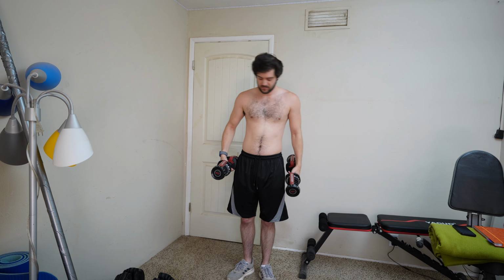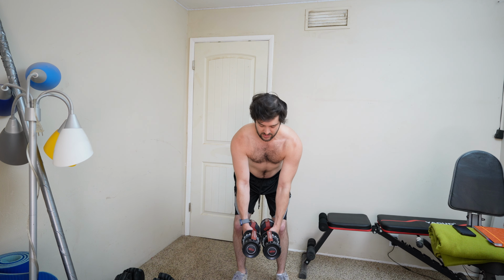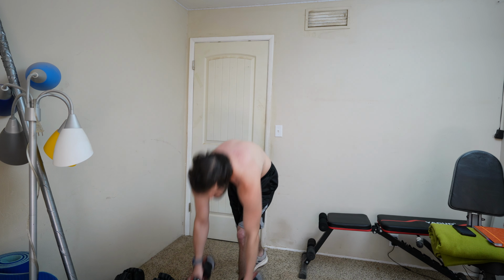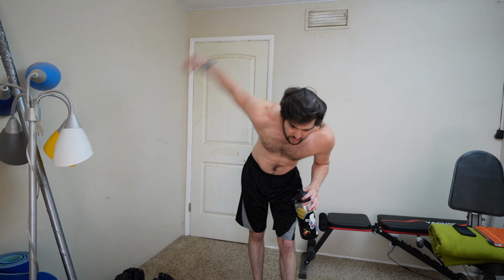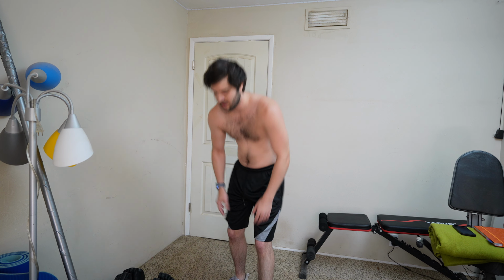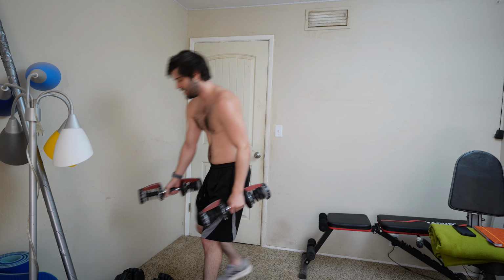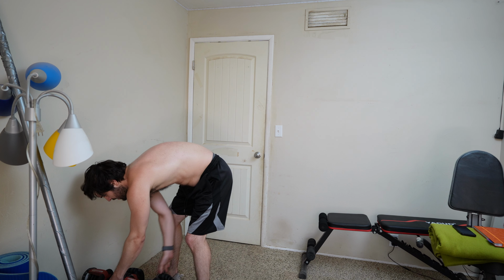Focusing On Form - Delts (S2 Day 27)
5lb dumbbells today